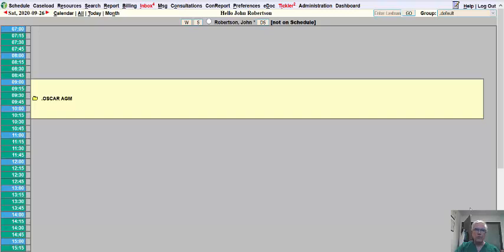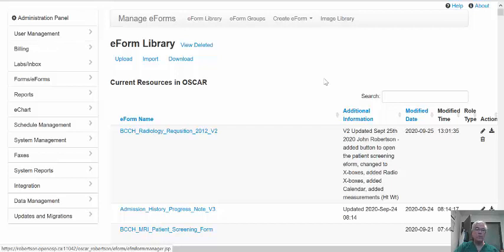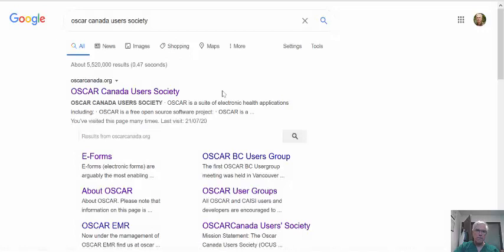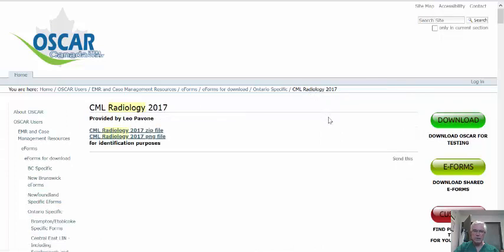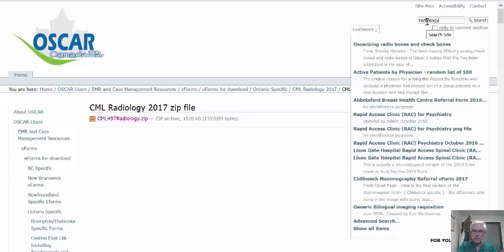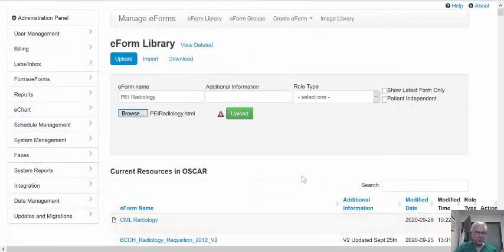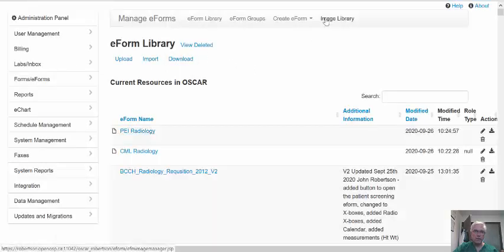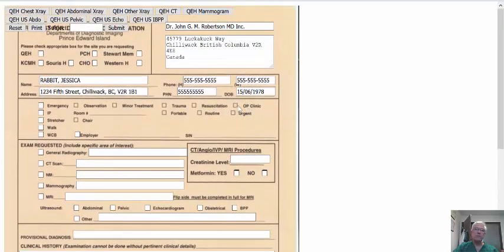eForms Import & Upload - Part 1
OSCAR BC - Connecting Care. Creating Community
oscarbc.ca
Video created by Dr. John G.M. Robertson
*update note: please note references to World Oscar or Oscar Canada should be replaced with "Oscar Galaxy.com